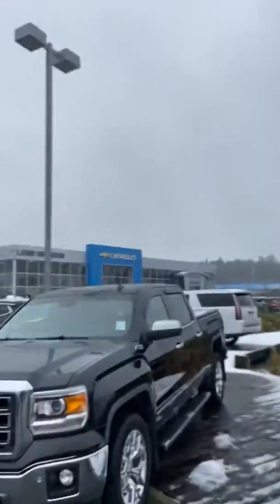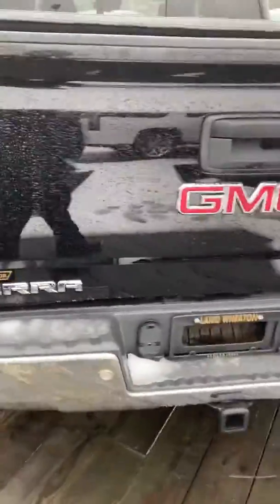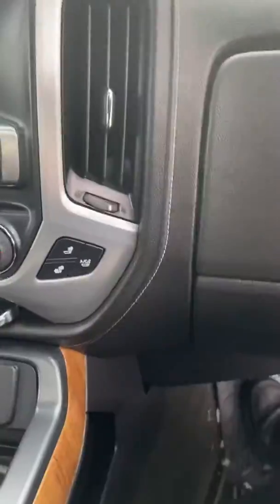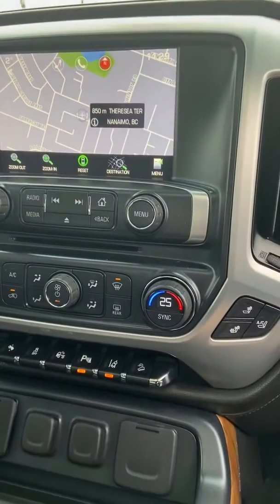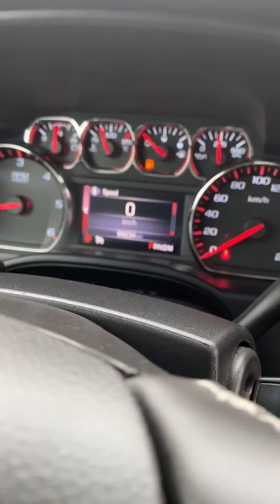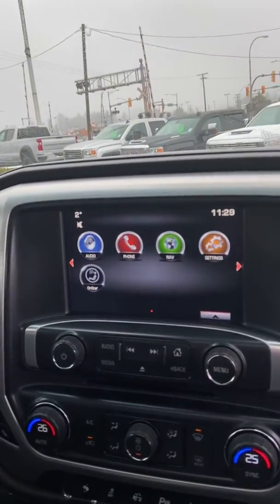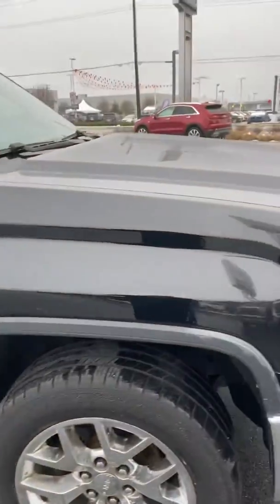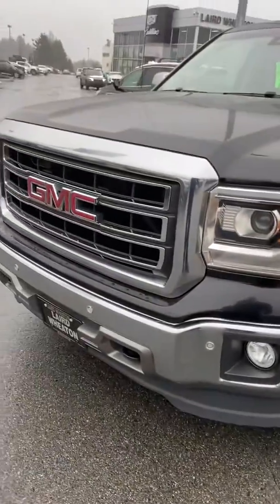2014 GMC Sierra